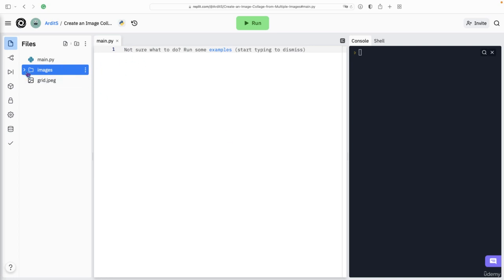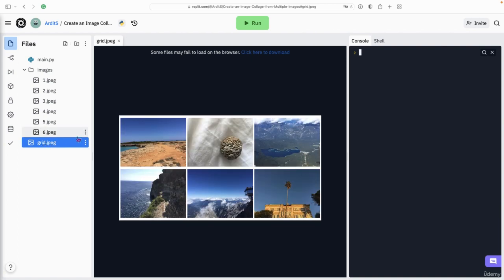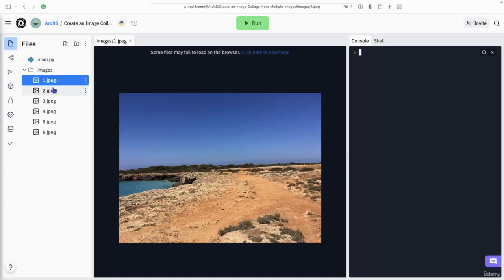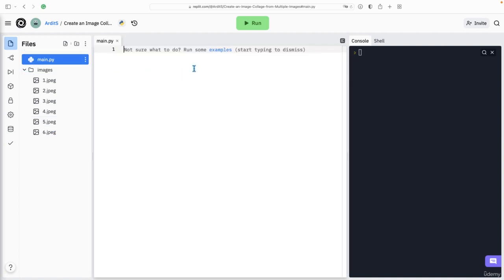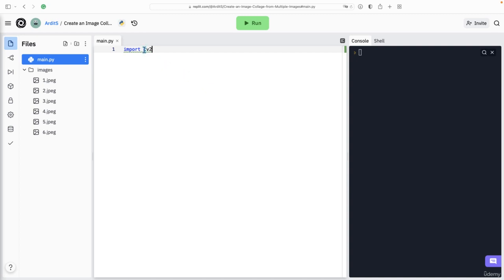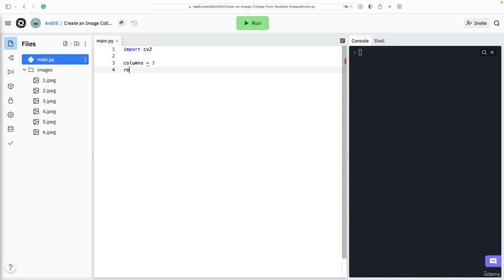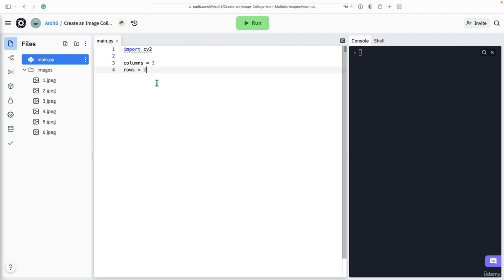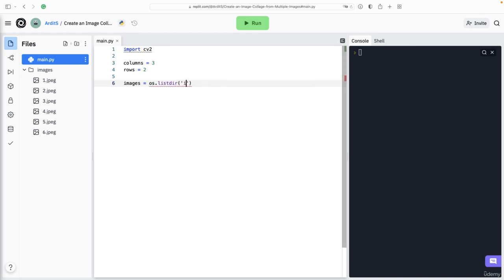Create an Image Collage From Multiple Images | Automate Everything with Python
Python 3.